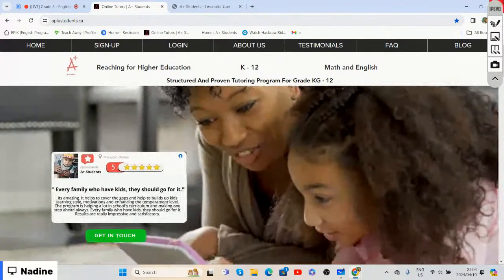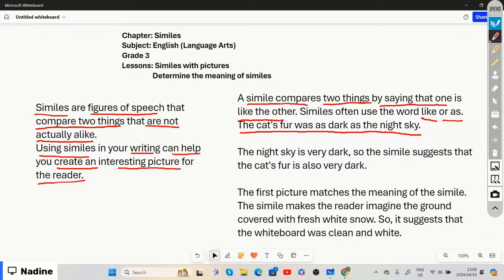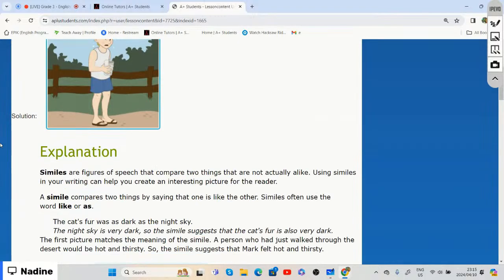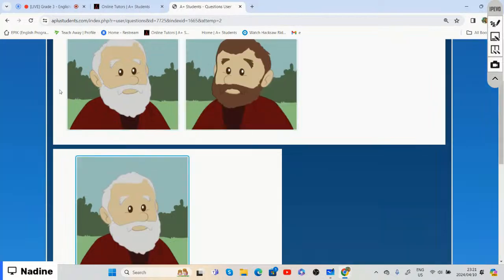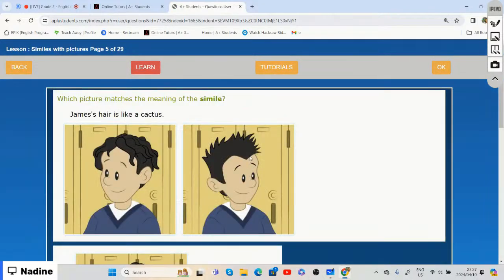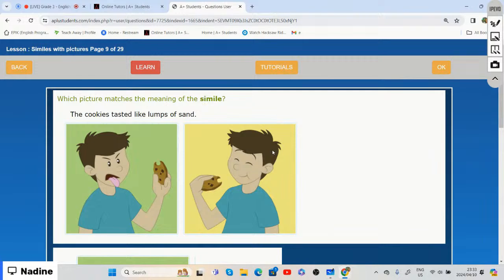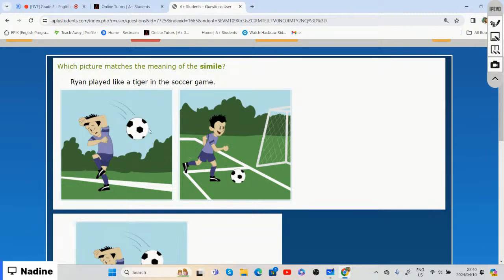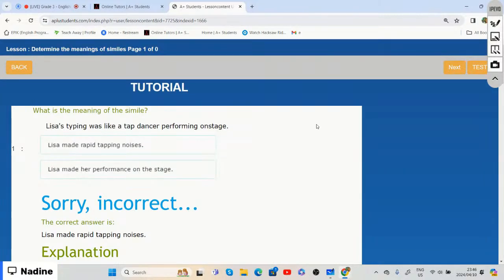Grade 3 - English: Similes